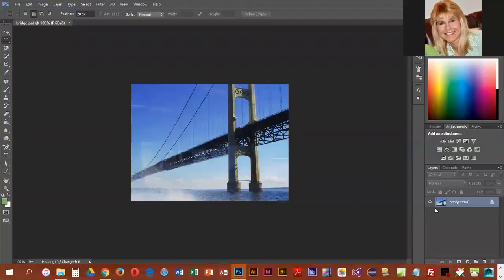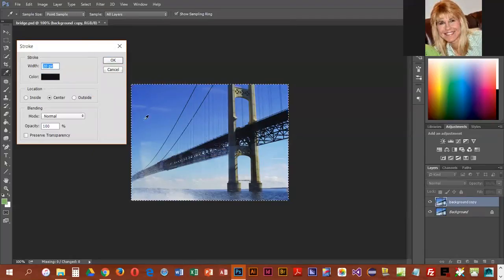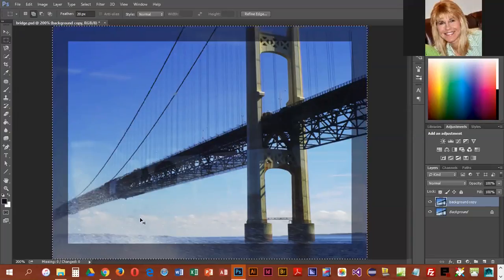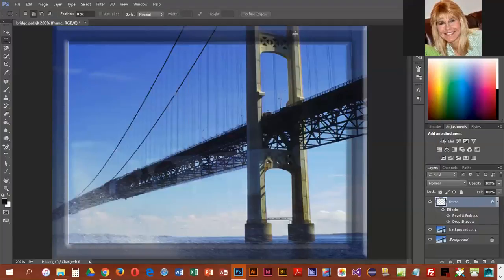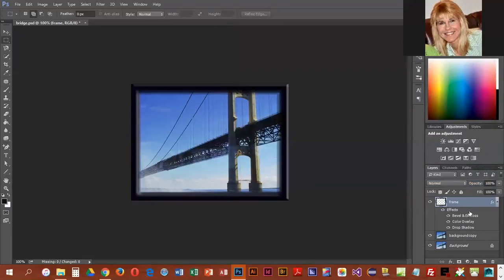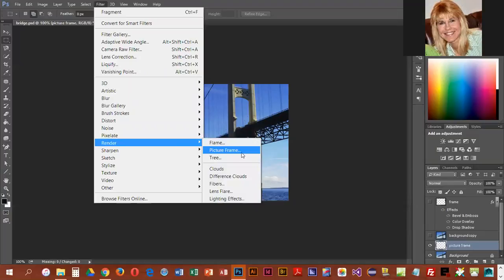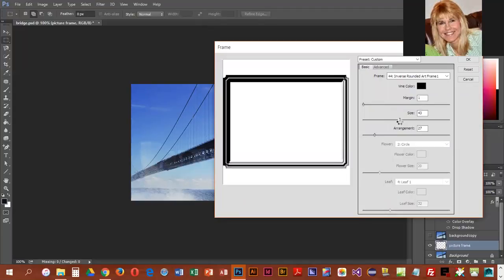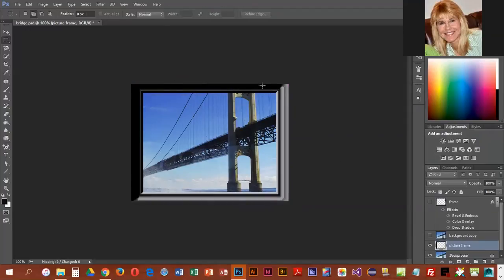straight edge and render picture frame